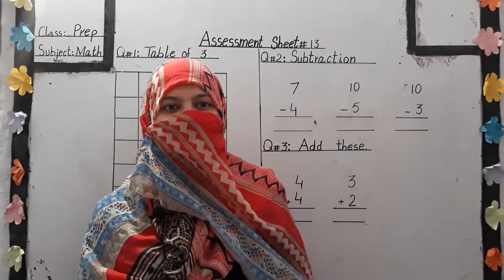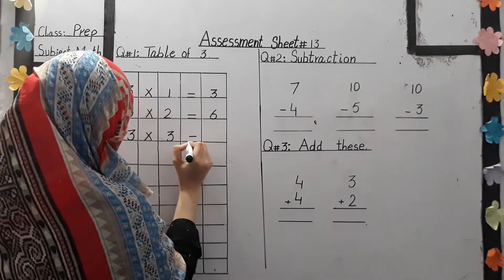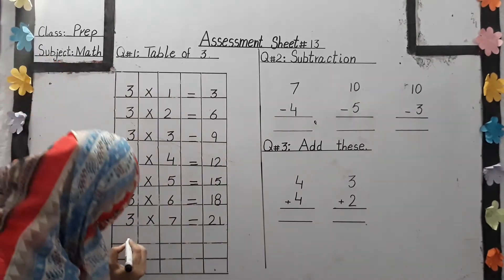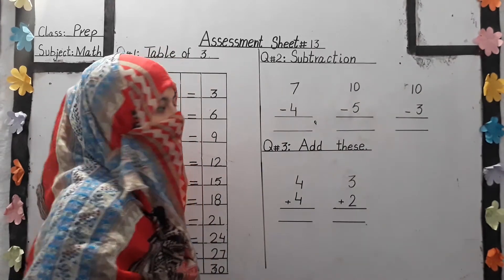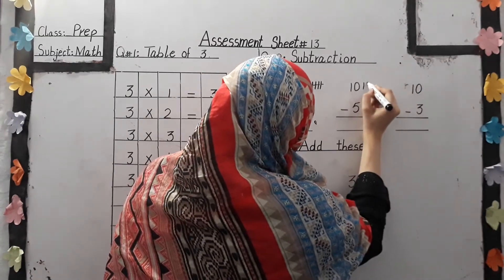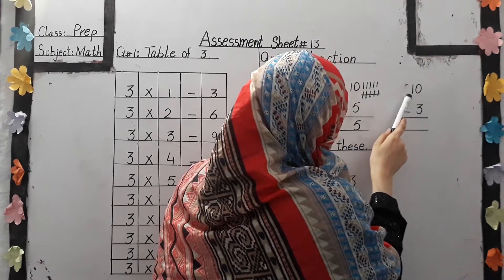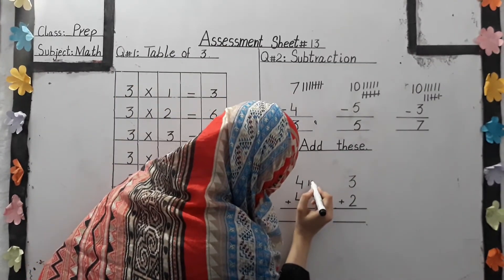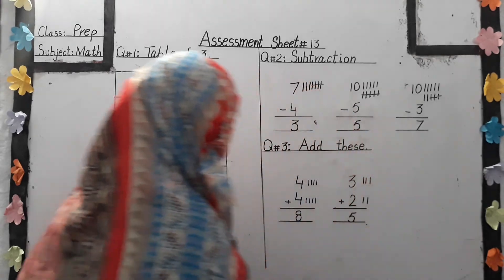Prep/Math/Sheet # 13/Solving Session